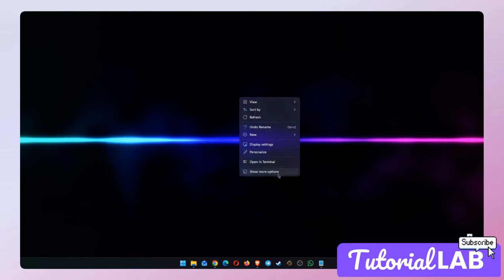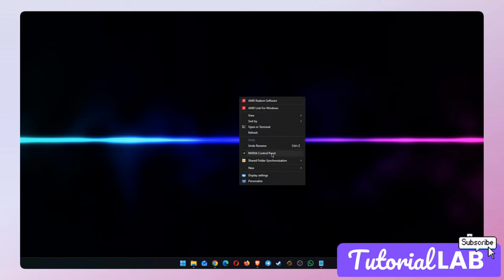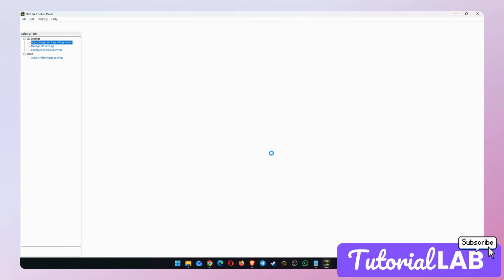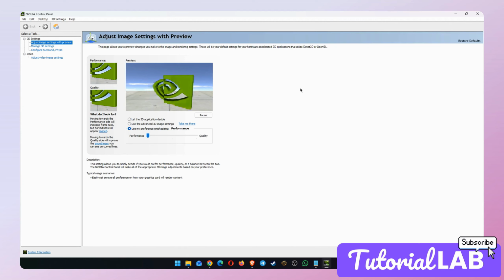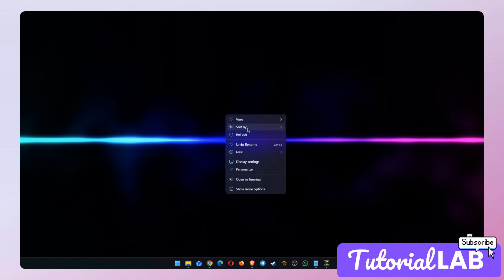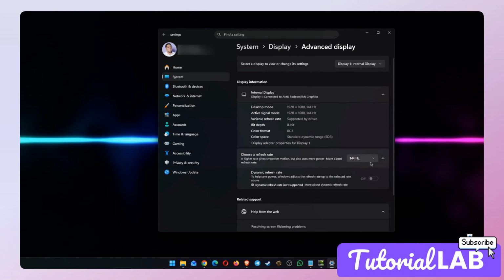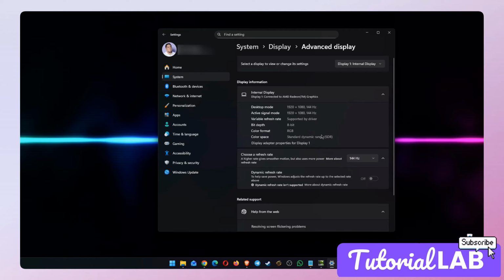How To Make Windows Animations Smoother (Step By Step)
How To Make Windows Animations Smoother

Hello everyone! In this tutorial, I’ll show you exactly "How To Make Windows Animations Smoother" so your PC feels faster and more responsive. If you’ve been searching for ways to "windows animation smoother" or want tips to "fix windows animation", this beginner-friendly guide will walk you through the steps clearly.

We’ll go through adjusting Windows animation settings, enabling or disabling visual effects, and optimizing your system for smoother transitions. You’ll also learn how to tweak performance options to get the best balance between visuals and speed using "windows animation settings".

By the end of this guide, you’ll confidently know how to make Windows animations smoother. You’ll be able to enjoy more fluid windows, menus, and effects while improving overall system responsiveness.